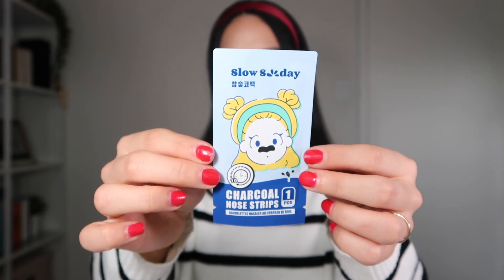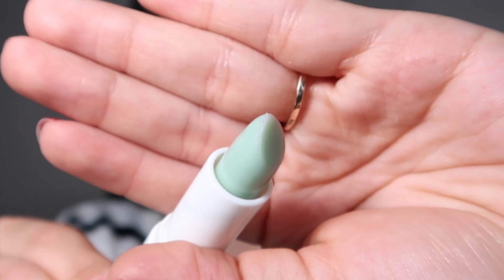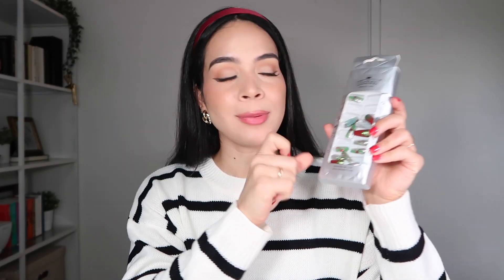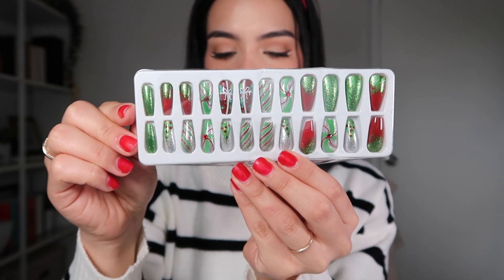UNBOXING MYSTERY PACKAGES FROM SHEIN *shocking* | Jessica Melgoza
Hey friends! In this week's video, I'm opening up mysterious packages that showed up at my doorstep from SHEIN. Some of these items BAFFLED me and I still don't know why I received them! I hope you enjoy this video!

:D Be sure to 👍LIKE this video if you enjoyed it.

Leave a comment letting me know what you'd like me to film next. (:

If you’re reading this, I’M HAPPY YOU'RE HERE, LOVE YA!! ❤️

TIMESTAMPS
00:00 - Intro
0:55 - Opening Mystery Package 1
1:23 - Opening Mystery Package 2
1:40 - Opening Mystery Package 3
1:59 - Opening Mystery Package 4
2:36 - Opening Mystery Package 5
5:07 - Opening Mystery Package 6
5:36 - Final Thoughts
6:07 - Outro